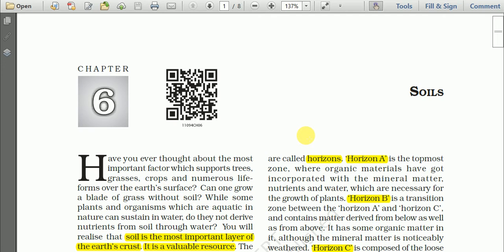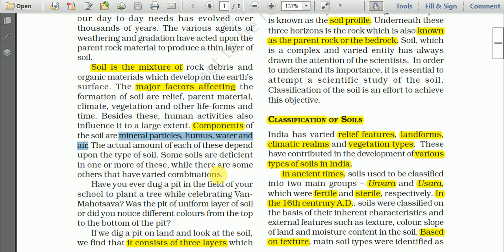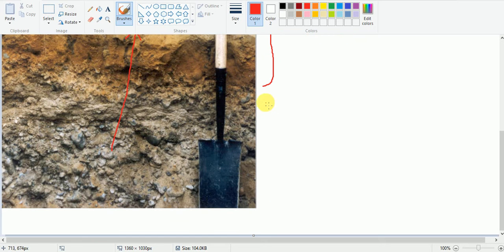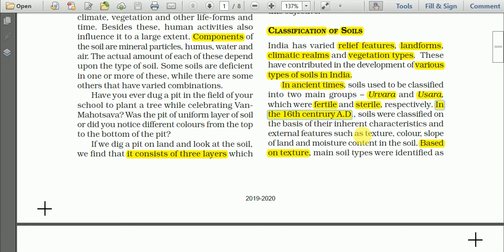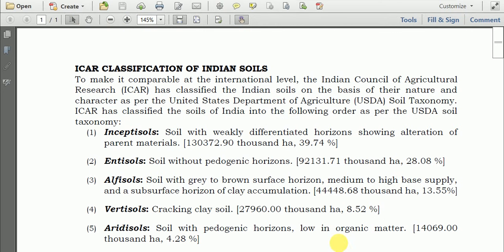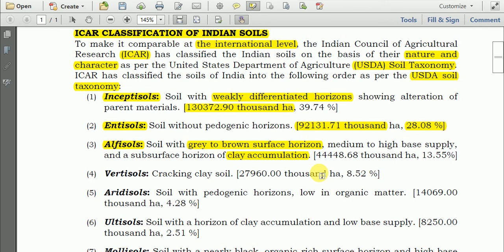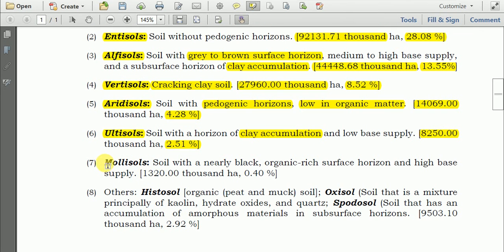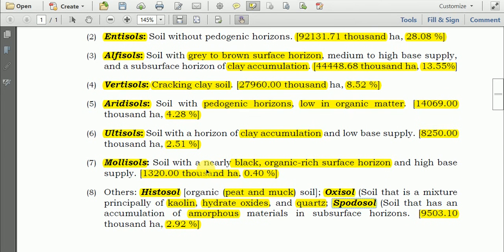ICAR Classification of Indian Soils, Chap-6, Class11 NCERT Geog. by Shyamkumar Khangembam (PGT, NVS)